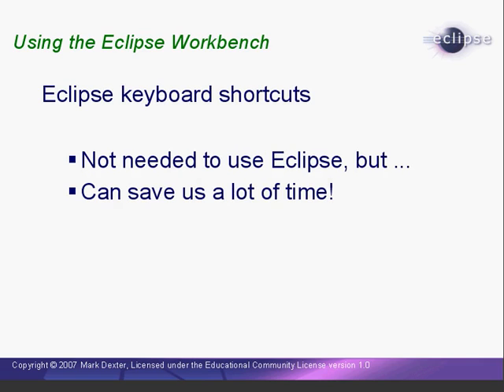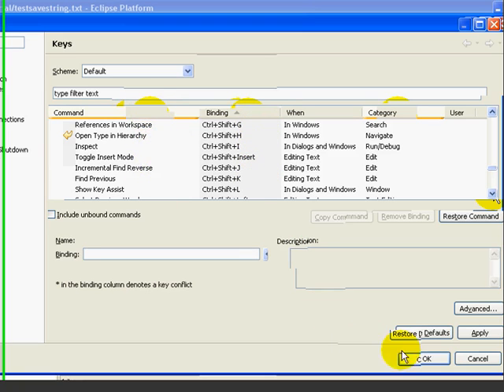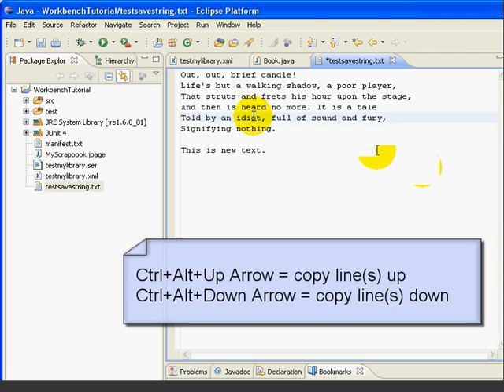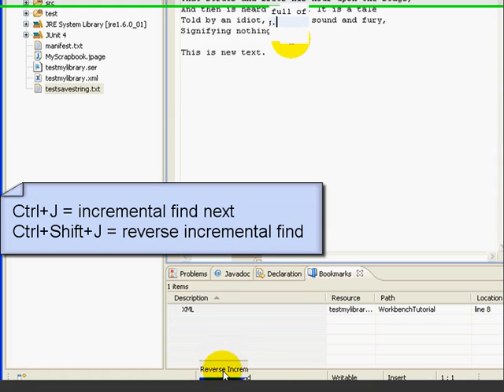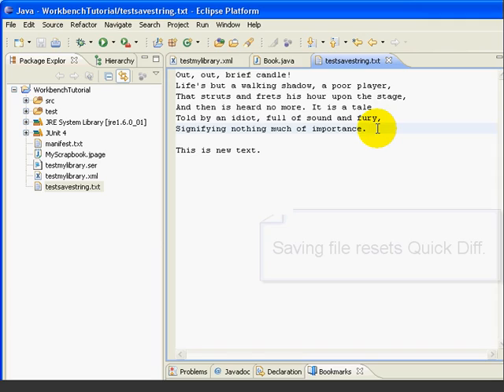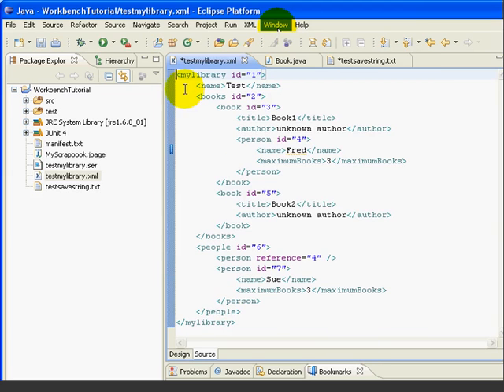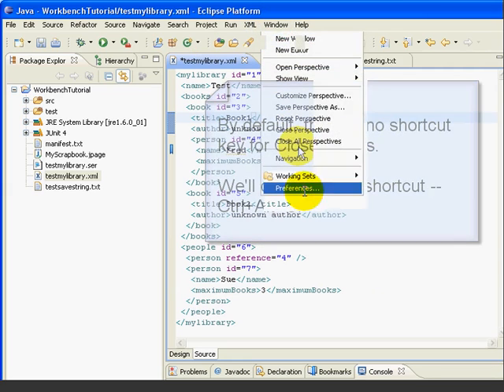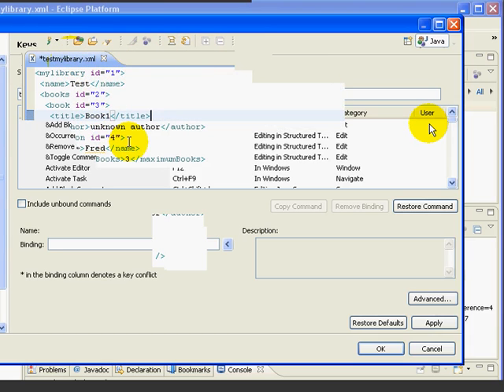Using the Eclipse Workbench - Lesson 5